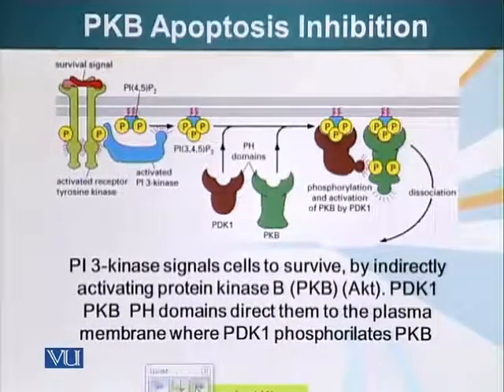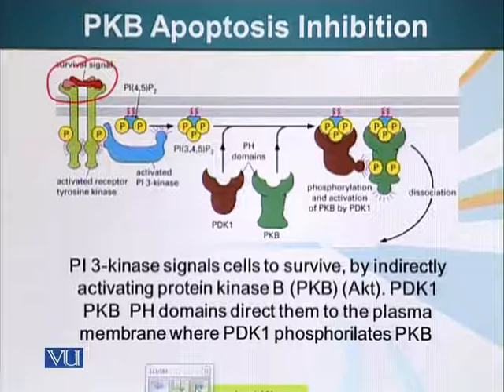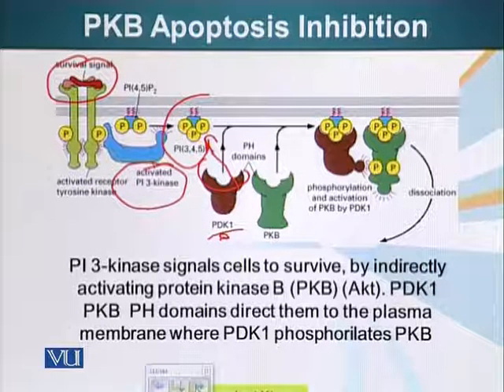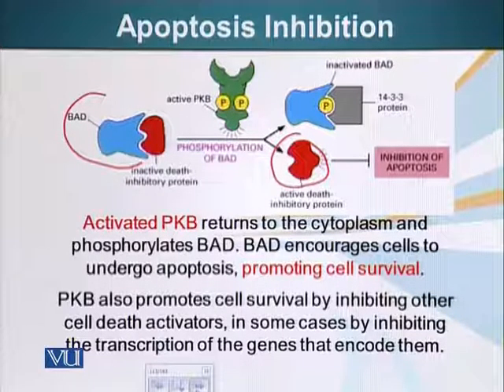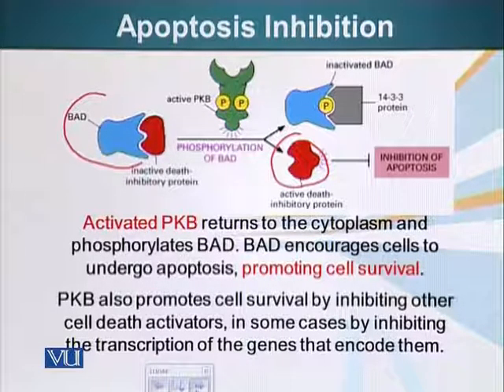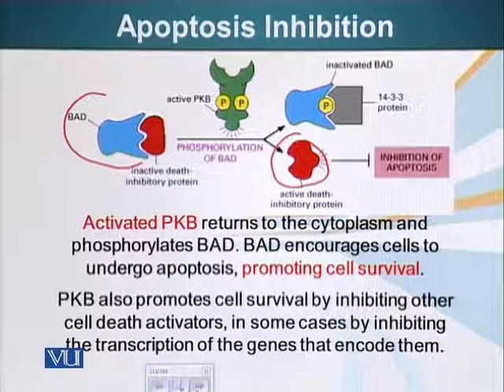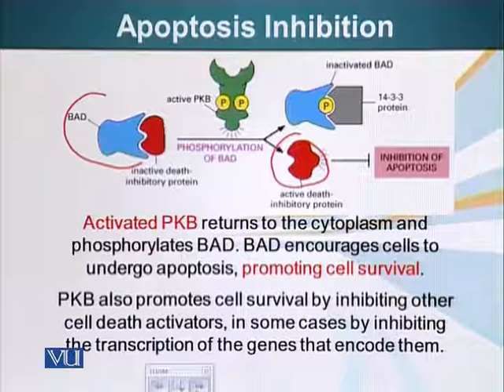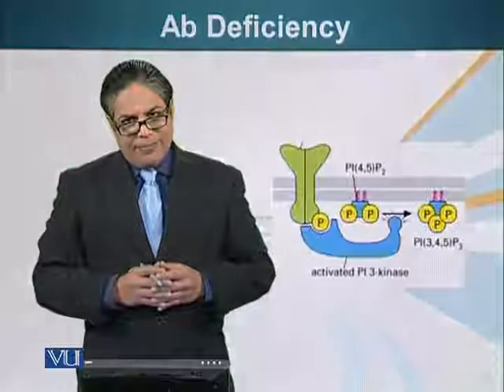Topic 115 (BIO201 - Cell Biology)